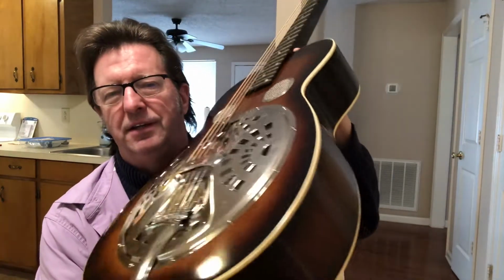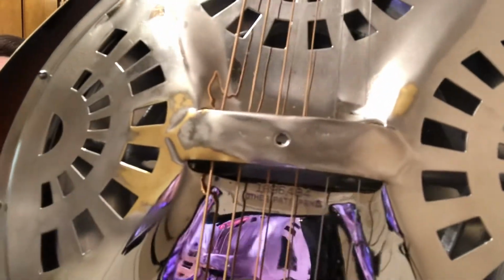1936 Model 37 Dobro plays Jamboree and in the Garden